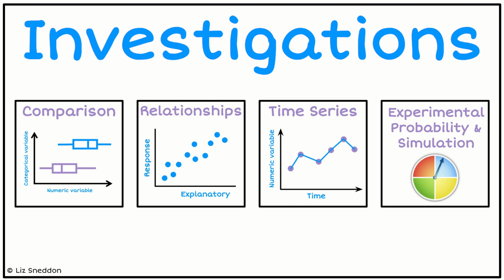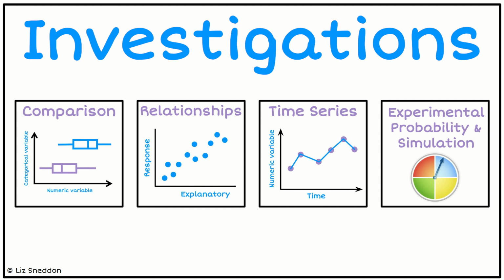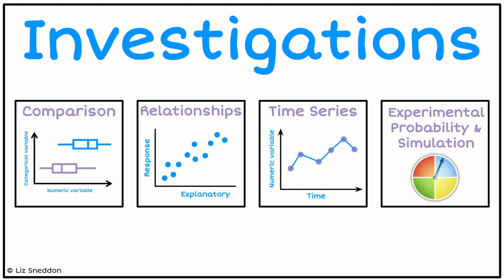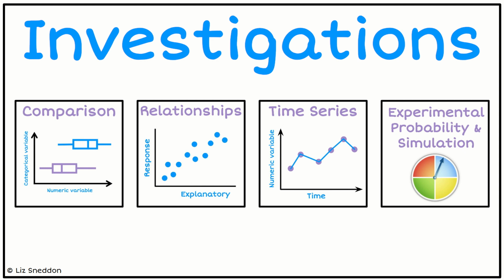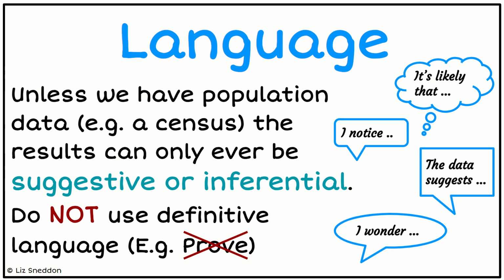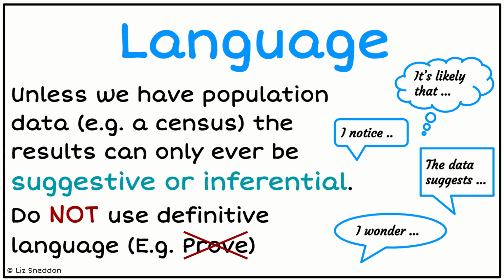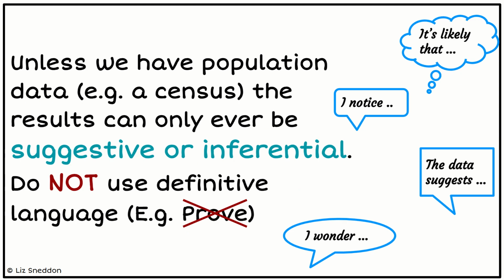Level 1 Investigations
Different Investigation types that you can carry out at Level 1.